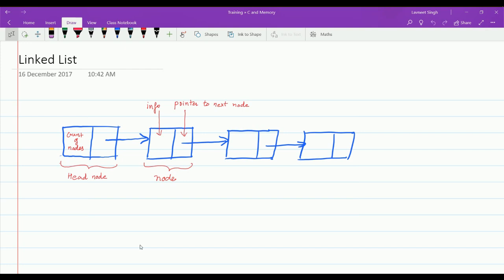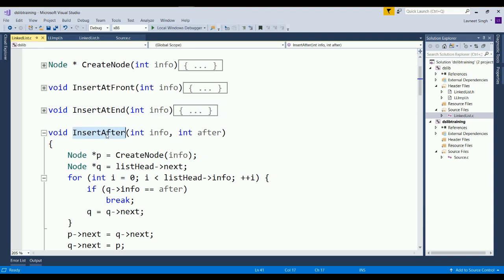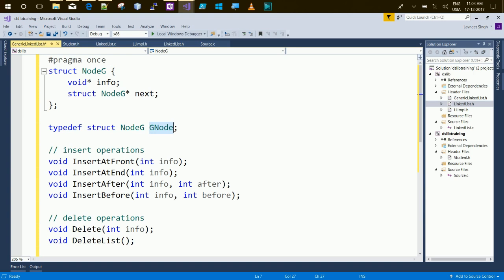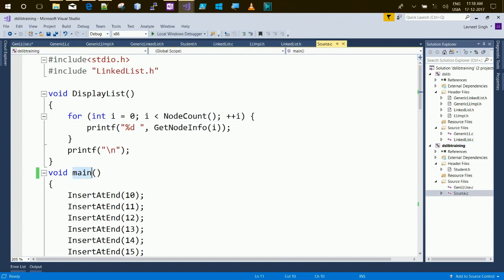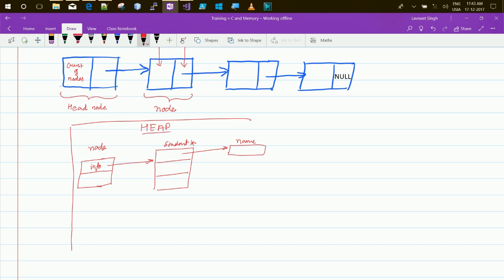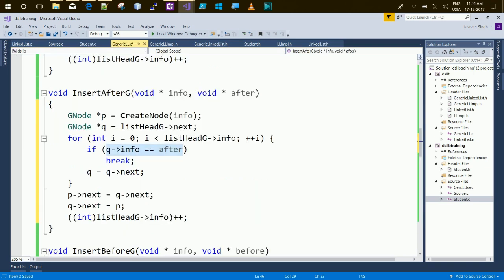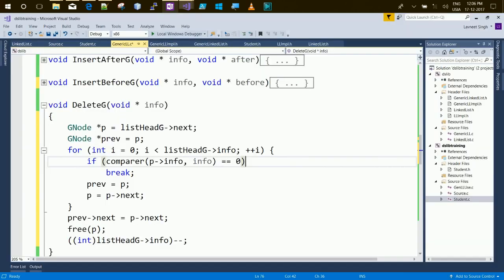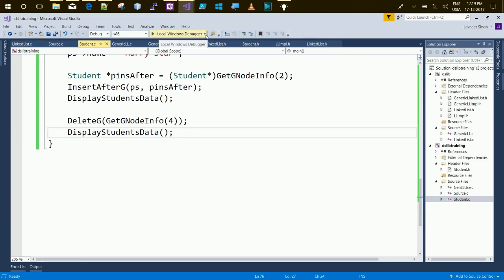Hands-on C Tutorial (Part 2) : Advanced Linked List Implementation in C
In this hands-on training video we go far beyond a typical implementation of Linked List in C. We implement this data structure such that the user can store objects of any kind in the list. And, then we also demonstrate how we do memory management in this case using callback functions and function pointers.
Before you go through this video, it is highly recommended that you first go through the first video in this series: Hands-on C Tutorial (Part 1) : Dynamic Memory Management in C